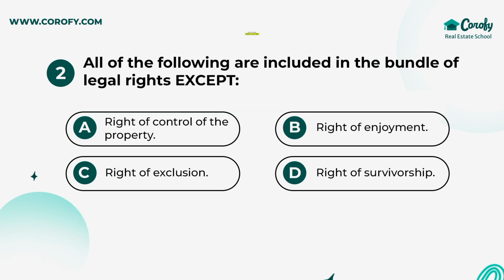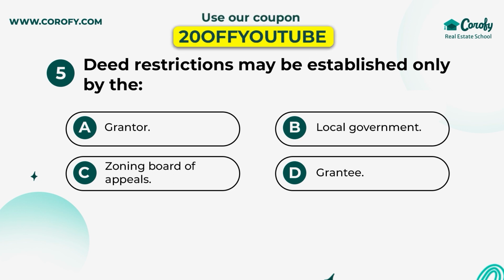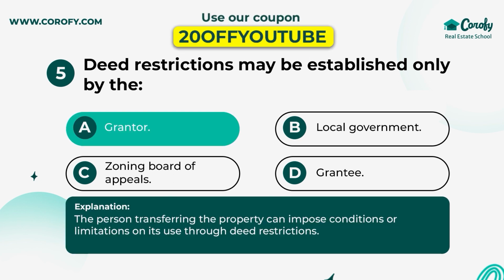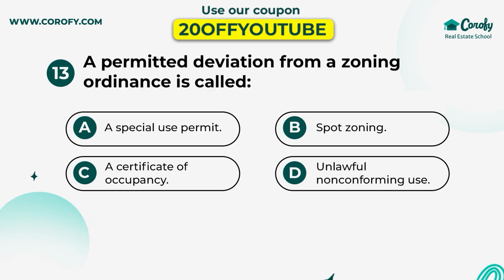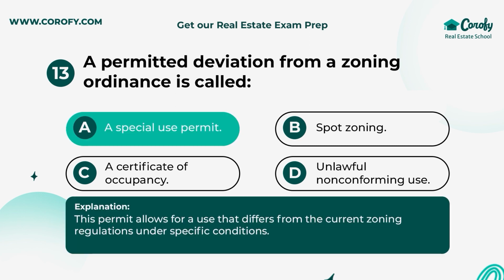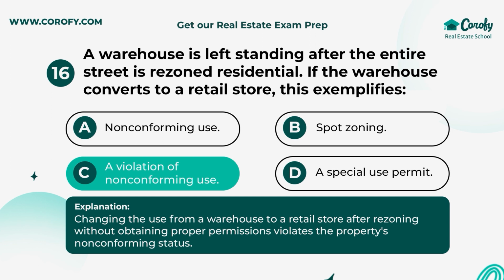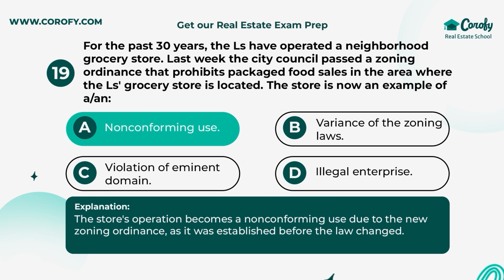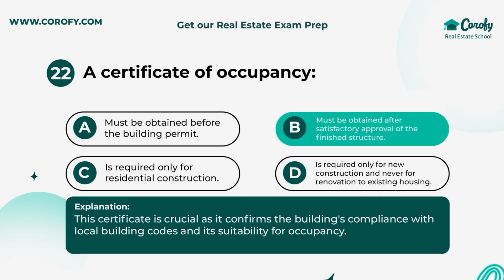New York Real Estate Exam 2025: Chapter 6 (25 Practice Questions & Answers!)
Embark on your journey to real estate success with our essential guide, "New York Real Estate Exam 2025: Chapter 6 (25 Practice Questions & Answers!)" This video is specifically crafted to navigate you through the complexities of Chapter 6 in the New York Real Estate Practice Exam, ensuring you're thoroughly prepared and ahead of the curve for your 2025 test.

📘 What You'll Discover:
 • In-depth analysis and explanations of 25 crucial questions and answers from Chapter 6.
 • Vital terminology and principles specific to the New York real estate market.

 • Boost your preparation and confidence for the NY Real Estate Exam.
 • Learn from experienced real estate educators dedicated to your success.
 • Connect with a supportive community of future real estate professionals.

🚀 Advance Your Preparation:
Take your exam preparation to the next level by enrolling in our NY State Real Estate Exam Prep Course. This course is your key to understanding and mastering the material needed to pass your real estate exam. Click here to enroll and start your journey

Your support enables us to provide more expert content and help more aspiring real estate professionals like you.

💬 Join the Conversation:
Got questions or need more detailed explanations? We're here to support your educational journey every step of the way.
Prepare to pass your New York Real Estate Exam with flying colors by mastering Chapter 6. Watch, learn, and get one step closer to your dream of becoming a licensed real estate professional in New York!